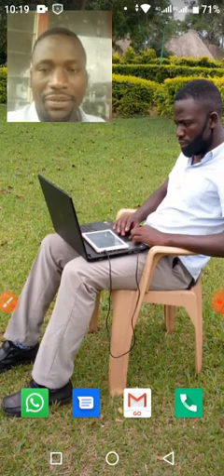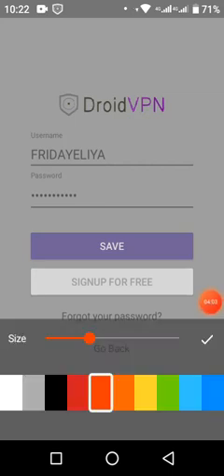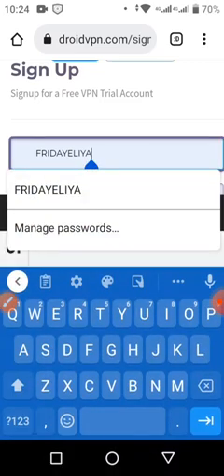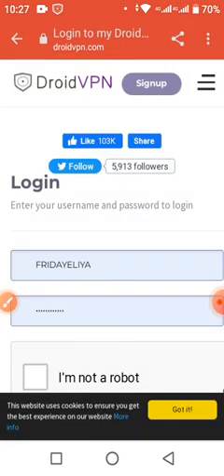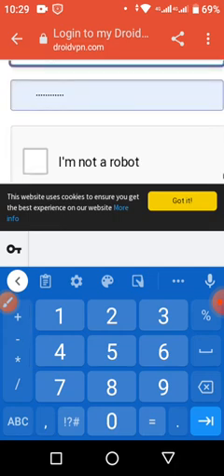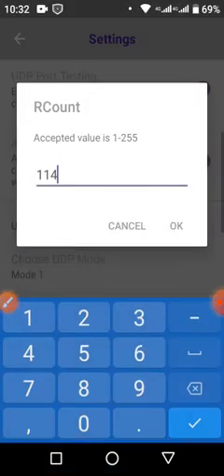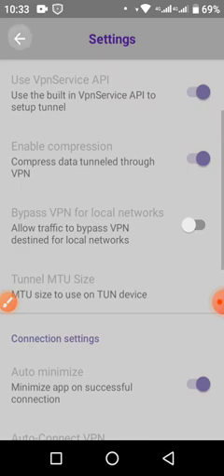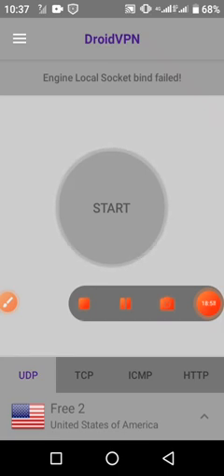How to setup droid vpn for free internet on MTN and Airtel in Uganda By. Friday Eliya